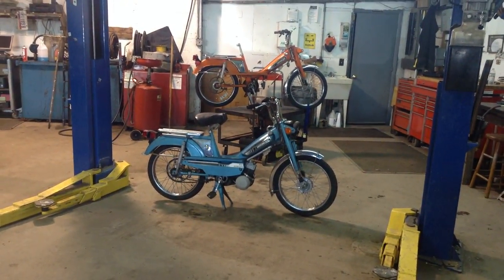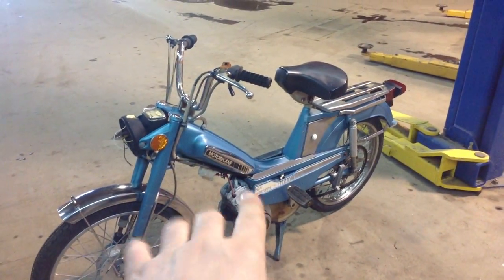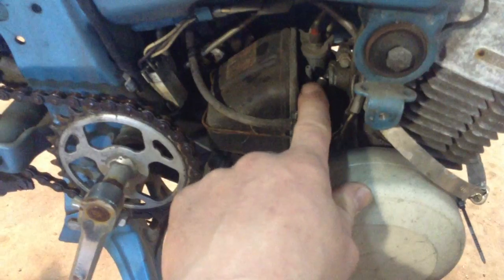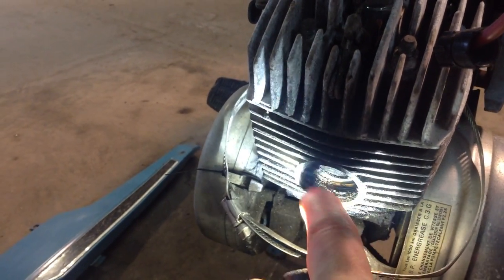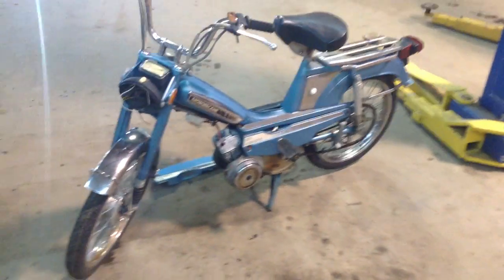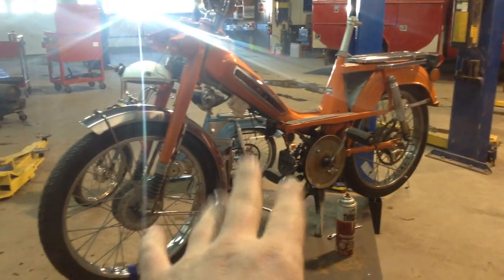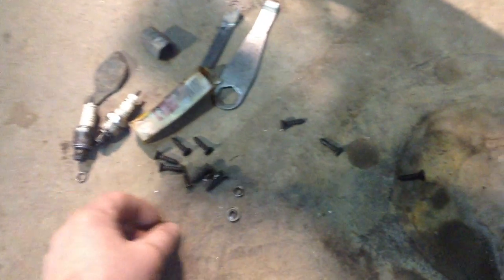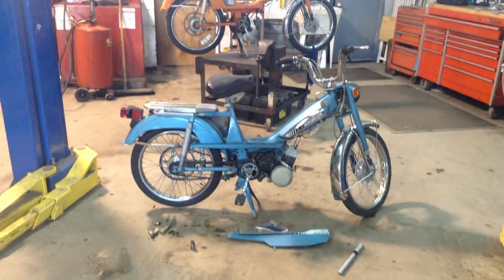Amesie's Corner 1979 Motobecane Mobylette 50V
A couple of classic French small bikes.